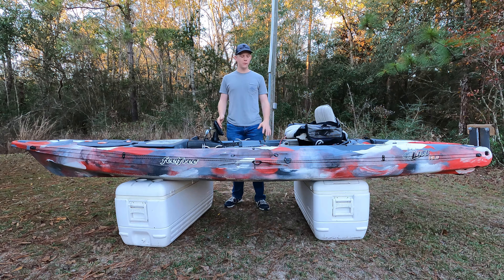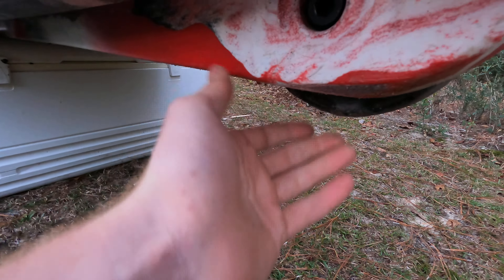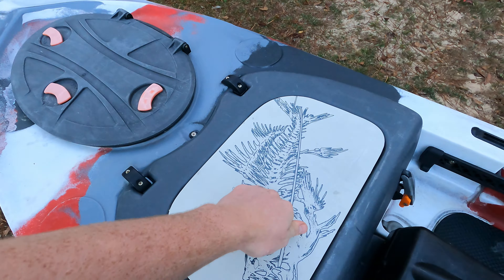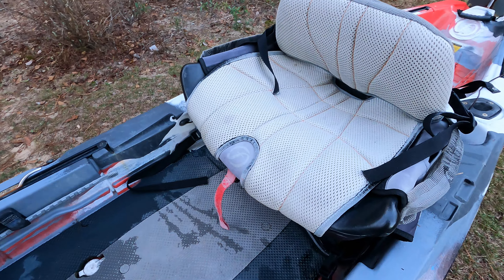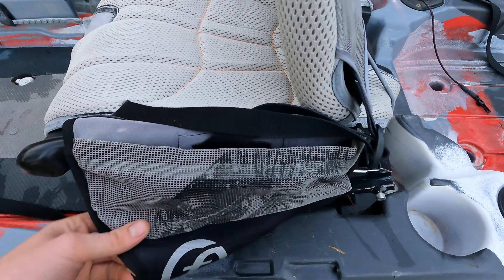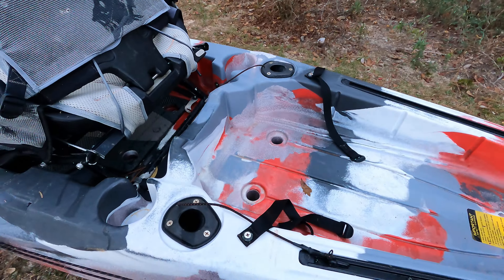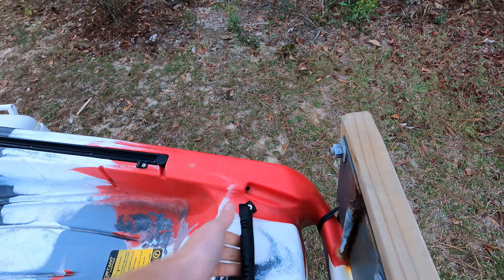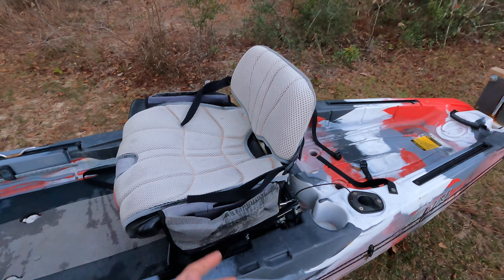Feelfree Lure 13.5 In-Depth Review | Cheapest Premium Fishing Kayak??? + V1 vs. V2 Comparison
In this video I do an in-depth review of my Feelfree Lure 13.5. I go over the design and all the features and then breakdown how each of the features perform in real use. I also compare the differences between the original lure that I have and the newer V2 version. I hope this video is informative!